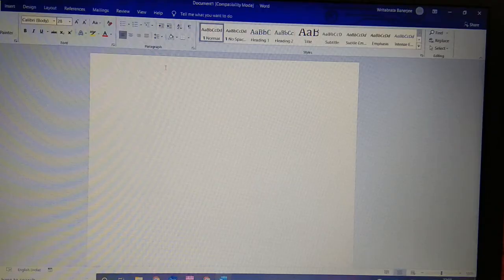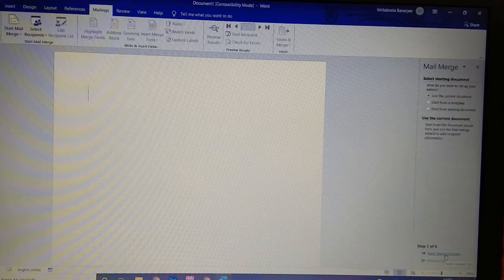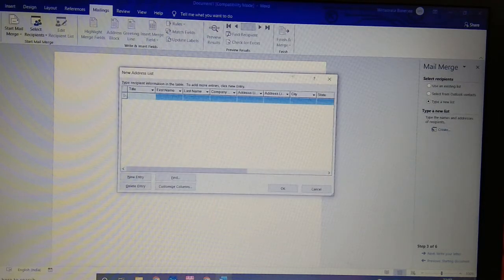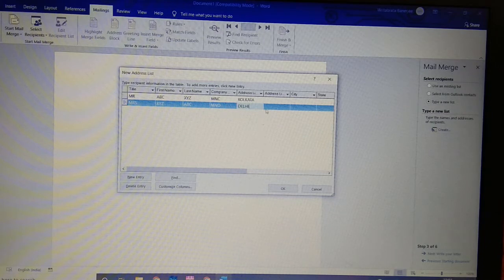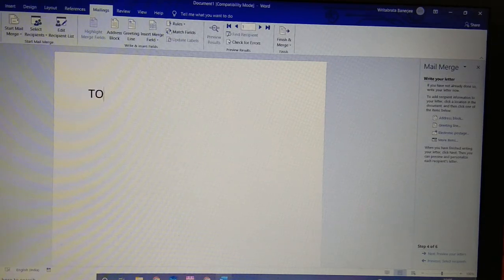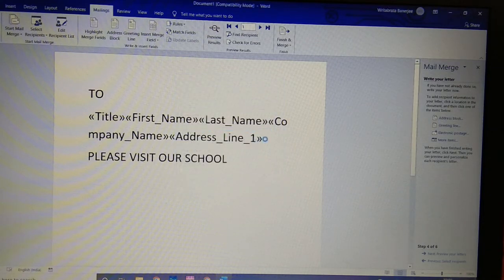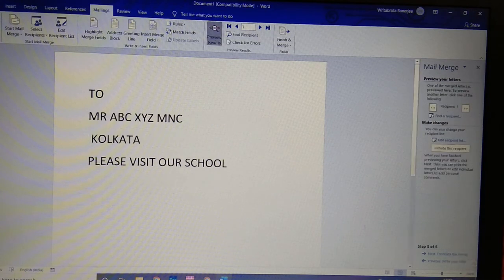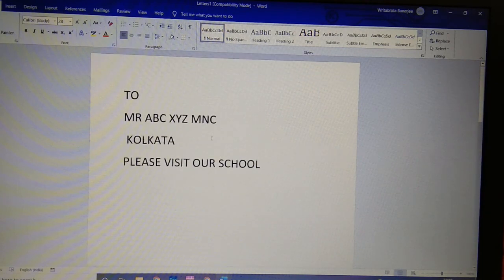Class 6 computer studies 19082020